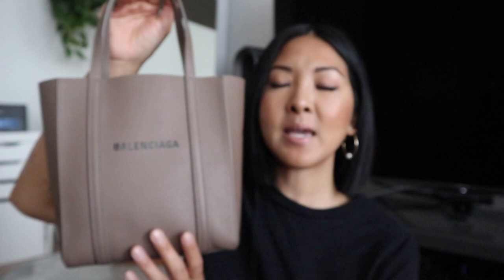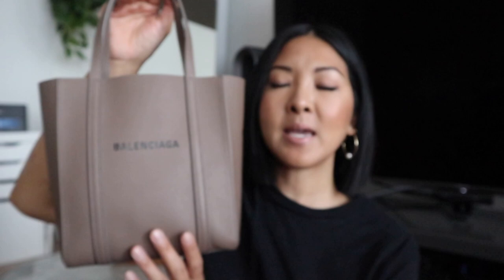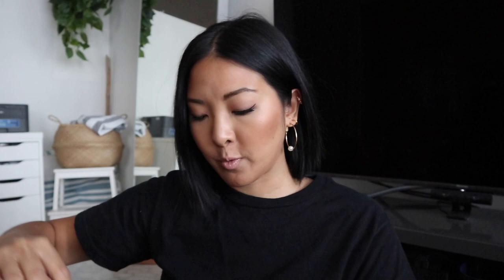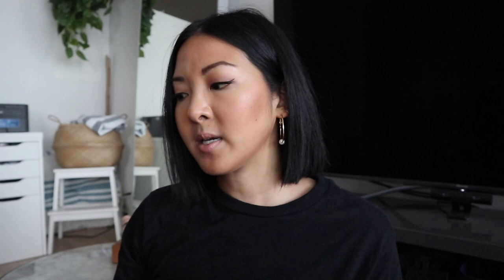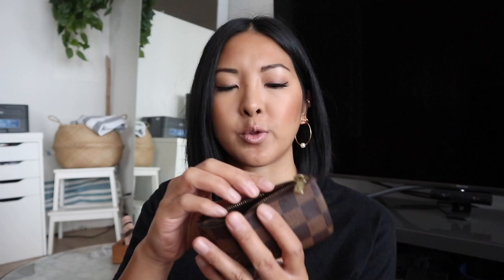WHAT'S FITS IN MY BALENCIAGA BAG & TOP LOUIS VUITTON SLG'S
Thank you all for being such a great friends! Honestly, since I’ve been staying at home so much, the lack of social interaction has taken a toll on me - I’m so happy I can talk to you all here! Xo

Wristlet Curb Chain (See below on how to save 20%).